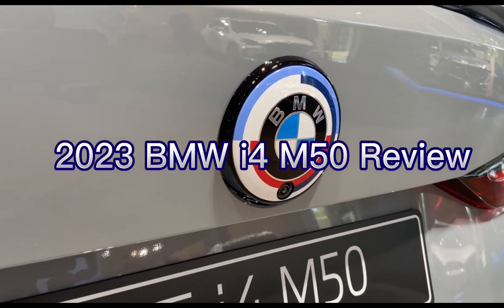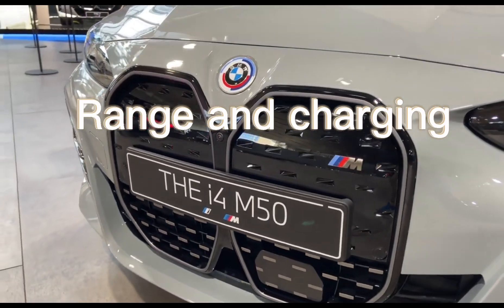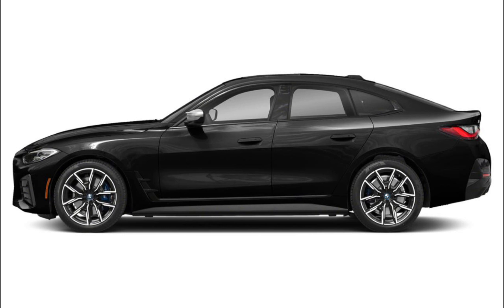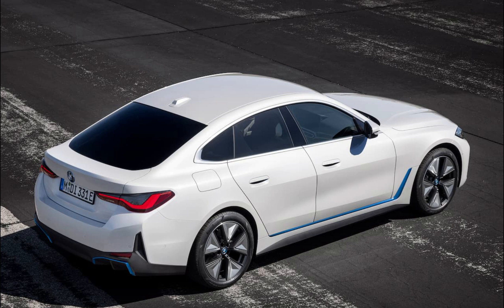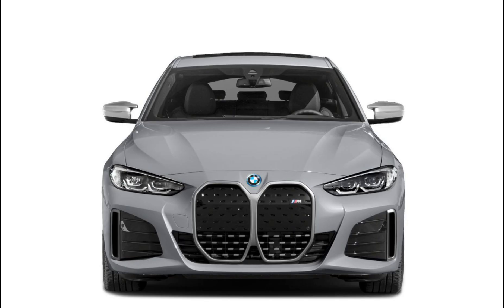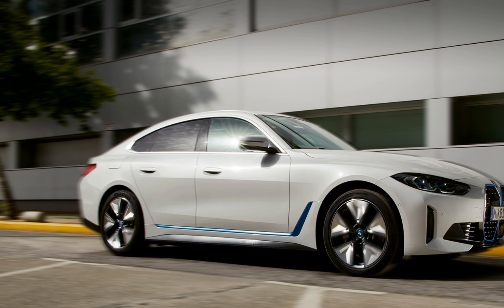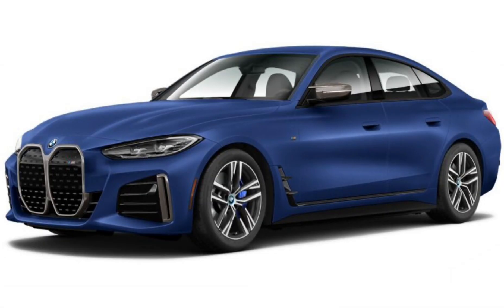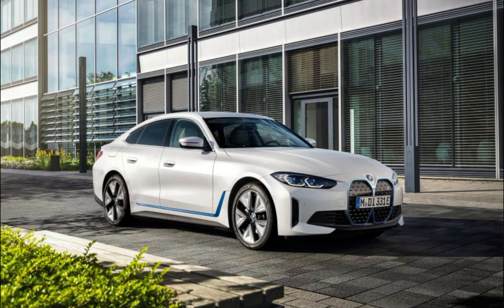BMW i4 m50 2023 model Review and first look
The all-electric BMW i4 sedan is an important piece of BMW’s expanding EV portfolio. It offers the style of the 4-series Grand Coupe with a battery powertrain and highly refined road manners. There are three distinct i4 flavors: The first two use are single motor rear-drive, with the eDrive35 offering 281 horsepower and 260 miles of EPA range, while the eDrive40, produces 335 horsepower with an estimated 300 miles of driving. That figure drops to 245 miles in the spicy, all-wheel-drive, 536-hp i4 M50. The latter drives like a better-riding M3, which is a mega compliment. The M50 reaches 60 mph in just 3.3 seconds, 0.2 seconds than an M3 Competition, and it can jump from 50 to 70 mph in just 2.0 seconds—0.7 seconds quicker than the Bimmer. When not performing ab-exercising acceleration runs, the i4 is an admirable daily driver. Although it lacks the steering feedback we prefer in other M cars, it’s an exciting and refined sedan with a supple ride and deeply satisfying sports-sedan handling.